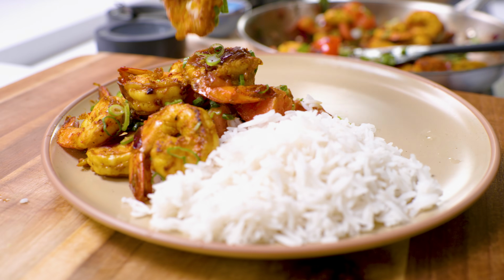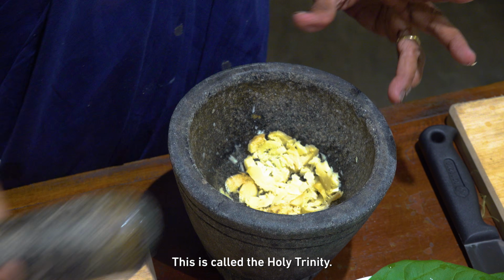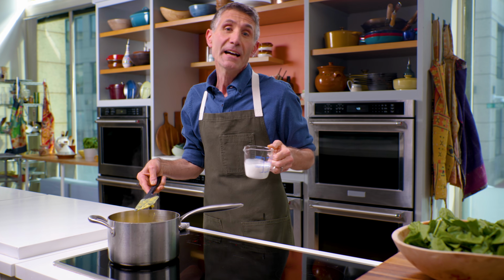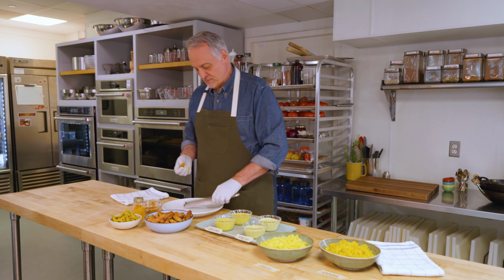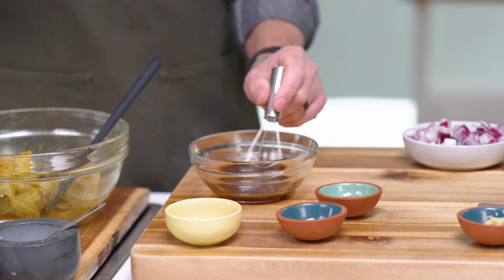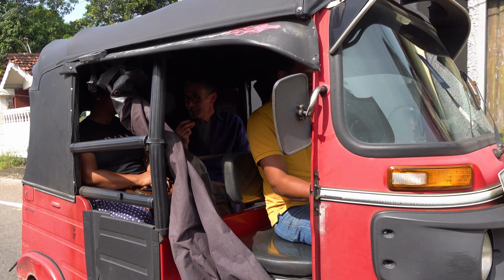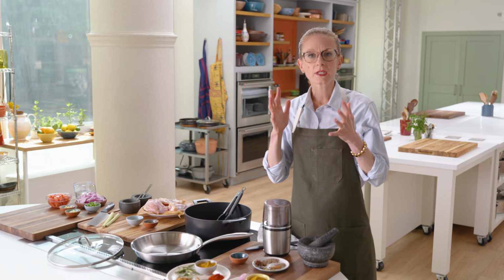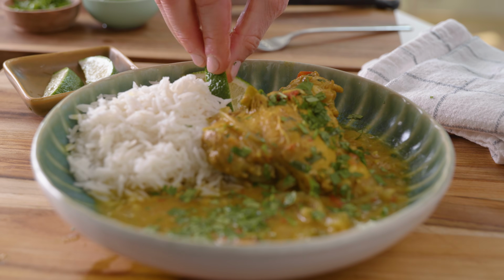The Secrets of Curry | Milk Street TV Season 9, Episode 21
Milk Street travels to Sri Lanka to learn the fundamentals of curry. First, we make a comforting pot of Sri Lankan Spinach and Coconut Dal with Tomato Tarka. Next, it’s a tangy Sri Lankan Deviled Shrimp that employs a trusty single-sided sear technique for perfect shrimp. Finally, a dump-and-stir Sri Lankan Chicken and Coconut Curry, which offers a lesson on blending your own curry powder.